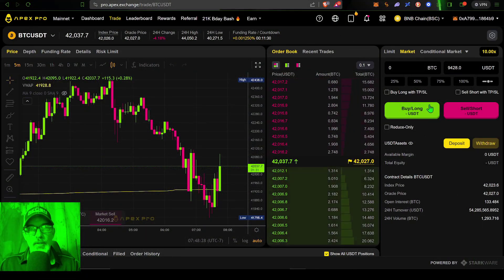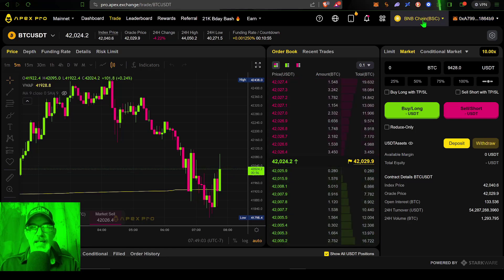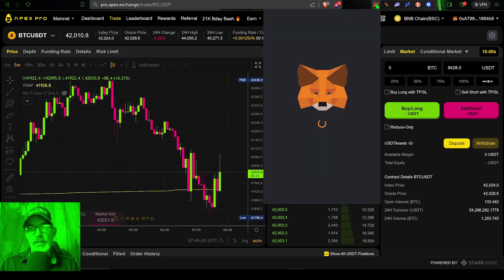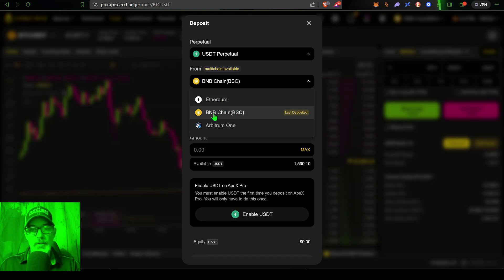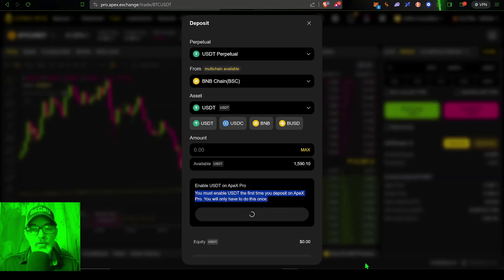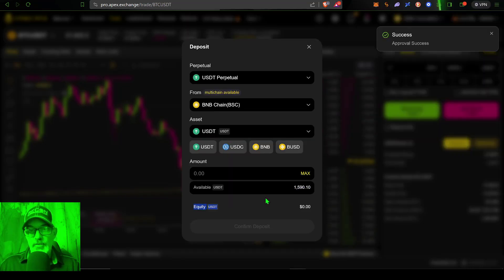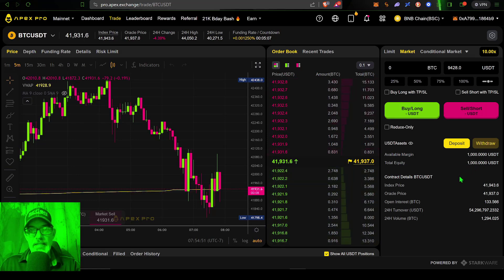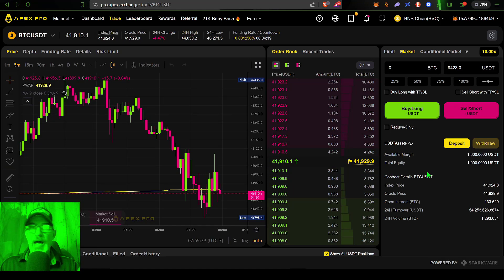How To Deposit USDT on APEX Pro Decentralized Crypto Exchange Via MetaMask Wallet - Trade BTC NO KYC